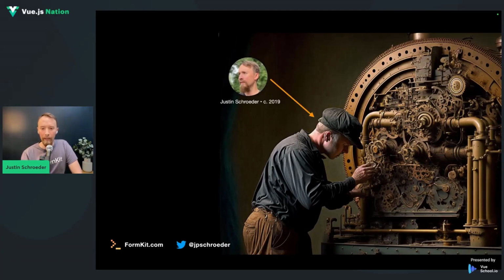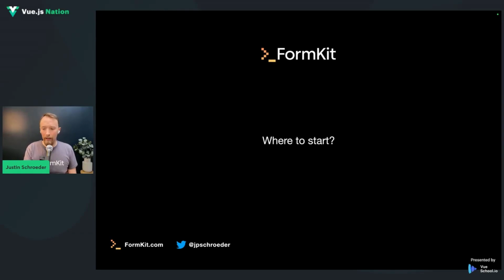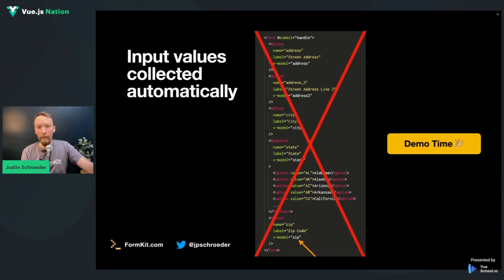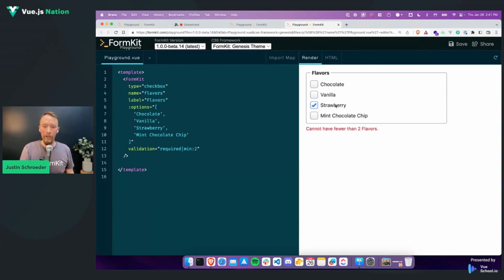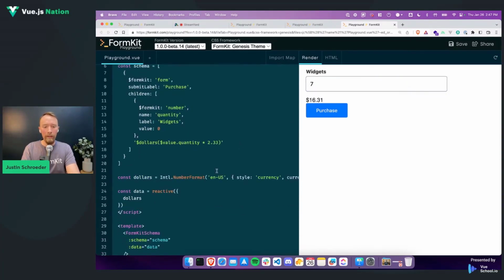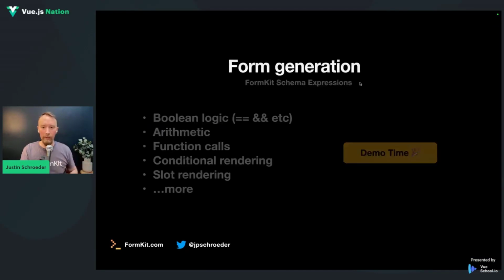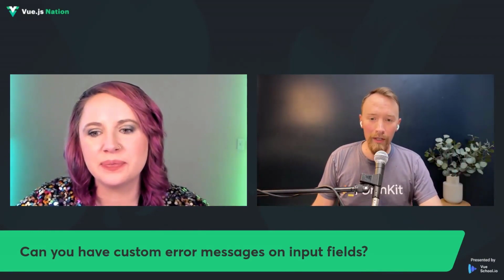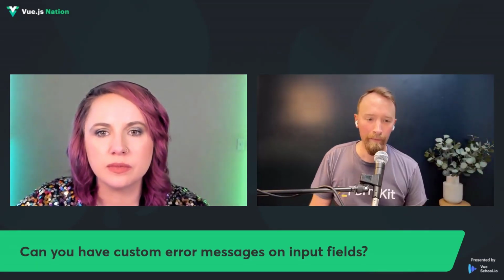From Chaos to Clarity: How FormKit solves common form problems by Justin Schroeder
Justin Schroeder is the creaotr of FormKit, a free open-source Vue form building framework that simplifies form structure, generation, validation, theming, submission, error handling, and more.

What is the main problem of forms on the web today and what can we do to solve it? FormKit is a Vue form-building framework that simplifies form structure. FormKit solves the problem of forms holistically, including accessibility, internationalization, validation, the inputs and UI, the architecture of the data form, the way that data flows and more!

In his talk, Justin answers these questions and looks into how FormKit fixes form problems for you.

Tune in!